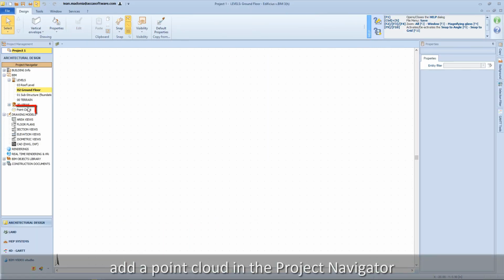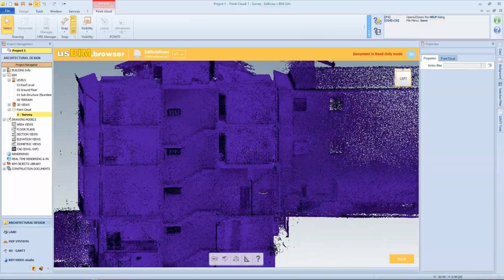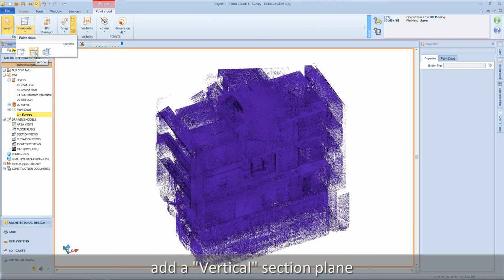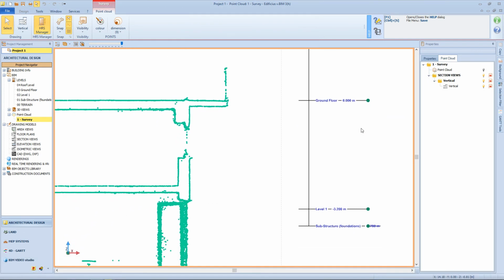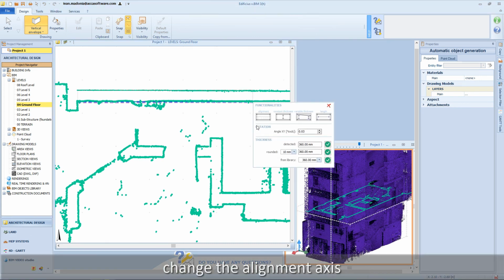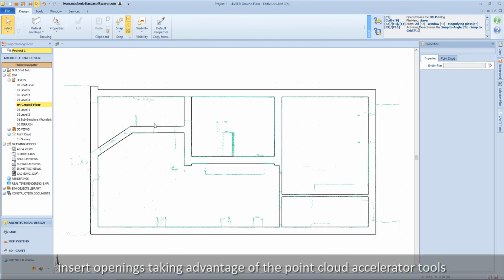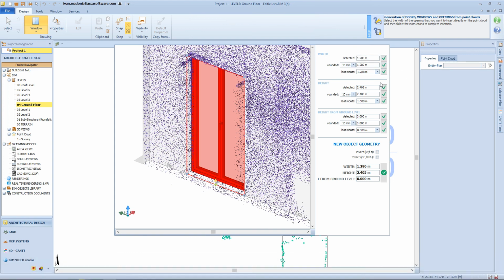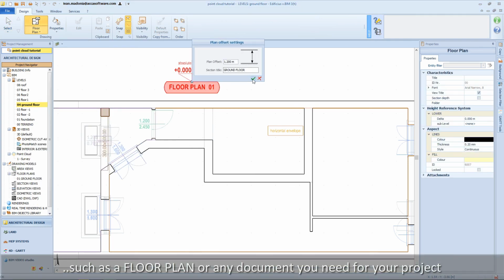Edificius tutorial - Point Cloud and Scan to BIM software - ACCA software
Scan to BIM and how to import a point cloud into ACCA software's revolutionary usBIM.pointcloud application for full integration with Edificius BIM. Now you can truly produce your SCAN to BIM model - Discover the powerful scan to BIM tools now available in our Edificius BIM authoring for AEC professionals to build-up the digital twin of a built environment starting from photogrammetric or laser scanner data to significantly reduce your BIM modelling process.
Manage Point Cloud clusters to BIM processes with the powerful integration with the usBIM.cloud integrated system.